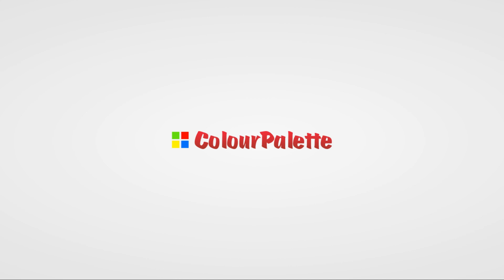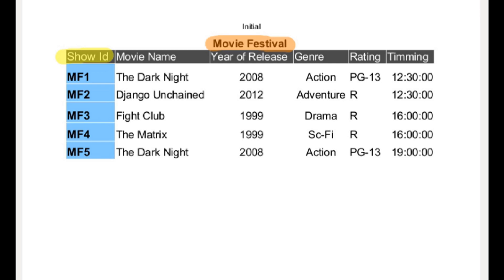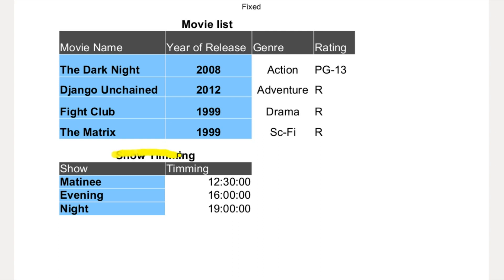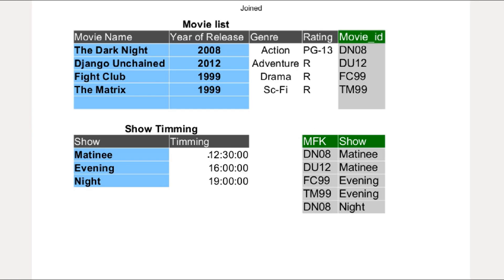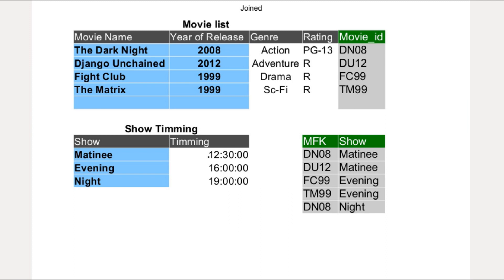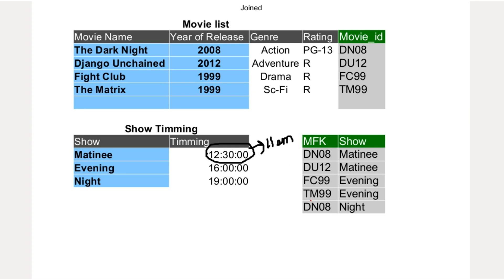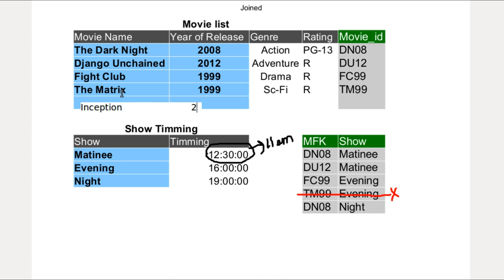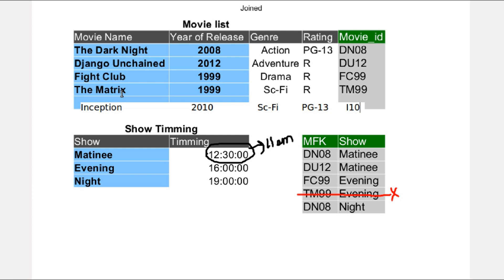11. RDMS - Normalising table into Second Normal Form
Normalising the table showed in previous video into Second Normal Form.